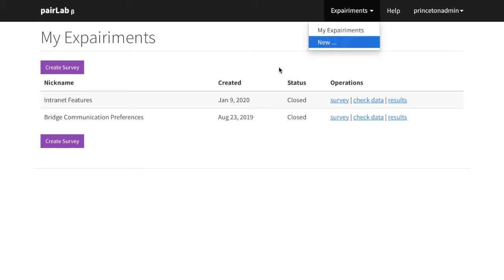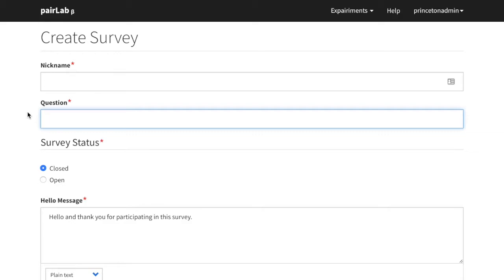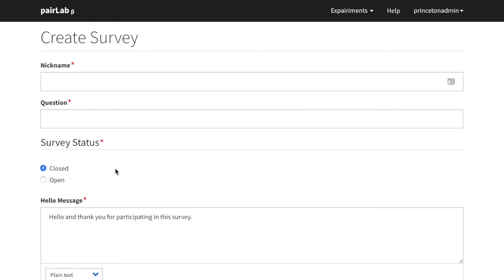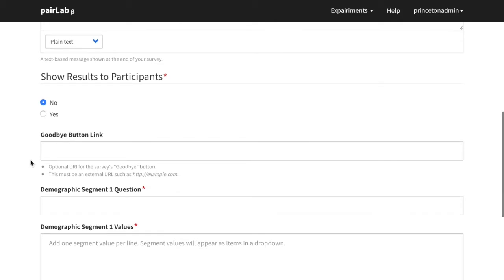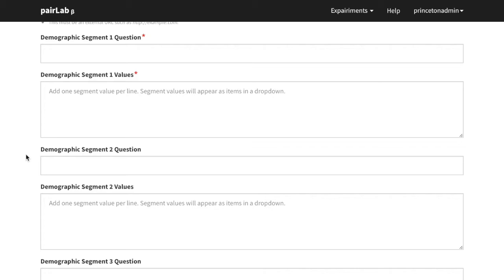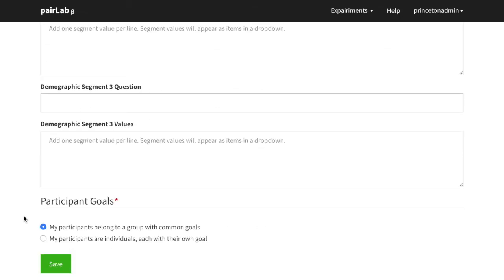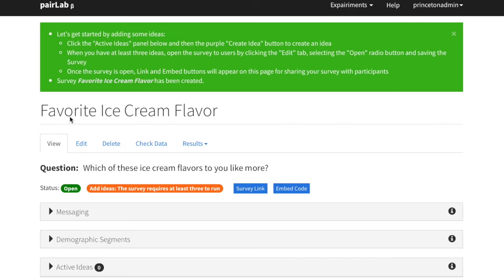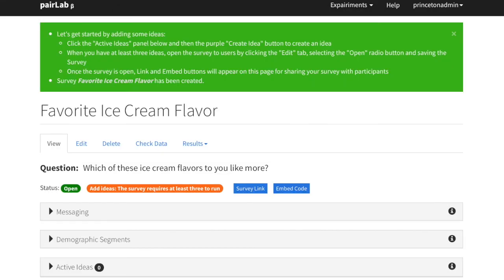How to Create a pairLab Survey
How-to video on creating a survey, the first tool for prioritizing ideas in a pairLab expairiment.